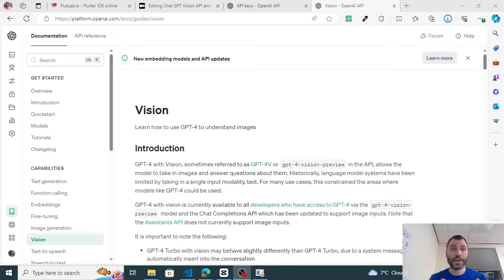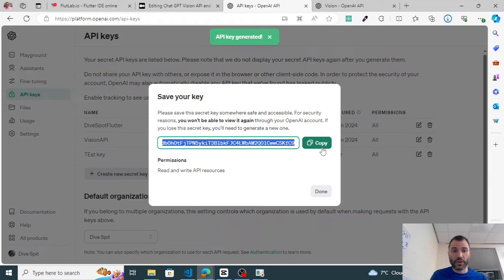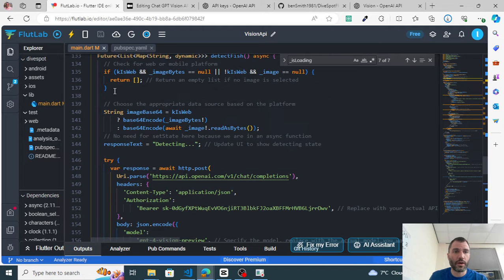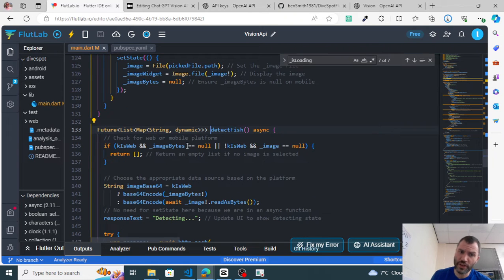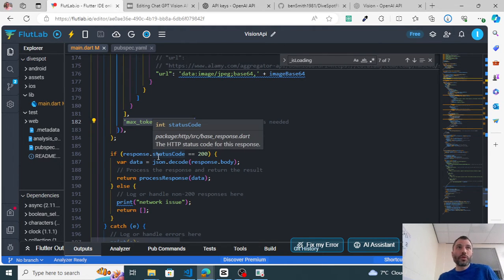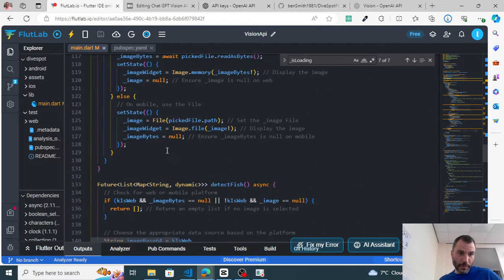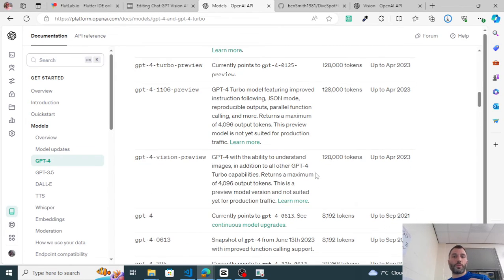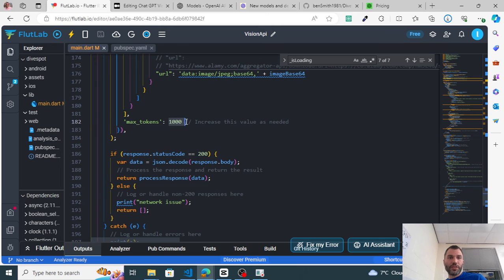Create a Powerful Flutter App Using Chat GPT Vision API!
Timestamps:
00:24 - Demo of app
02:18 - Get your API key from chat gpt
03:00 - Advice on how to deal with an API key, don't make them public!
03:48 - Looking at the Vision API page
04:22 - Prompting chat gpt to return a JSON of dictionary key value pairs of fish with description
05:14 - Picking the image
06:11  - Widget code, how it is lays out the buttons and the images and results
08:00 - How detect fish functions works, convert image to base 64 and call the api
08:25 - Interact with the Vision API
10:00 - Text prompts and image data in the header
11:20 - Processing the JSON response of a dictionary but we need to get the json out of the text first so create a substring
13:20 - Handling the response in the data and adding to a list view
14:30 - Keep checking the API page for vision incase it is updated
15:10 - What Chat GPT API models you can use...
16: 30 - Pricing and costs of the API based on a test image 1170x1071 costs $0.0076 plus the response of 3 cents max! (1000 tokes is 1 cent)
17:20 - The API pricing calculator...
19:05 - Links, thanks for watching!

Discover the innovative integration of Chat GPT Vision API in Flutter app development with our comprehensive tutorial. This video guides you through the seamless process of creating a Flutter app that leverages the cutting-edge capabilities of the Chat GPT Vision API. Whether you're looking to enhance your app with advanced image analysis or seeking to understand the synergy between AI and app development, this tutorial is your go-to resource. Perfect for developers and tech enthusiasts, this guide simplifies complex concepts, ensuring a smooth learning experience. Join us in exploring the future of app development with AI!